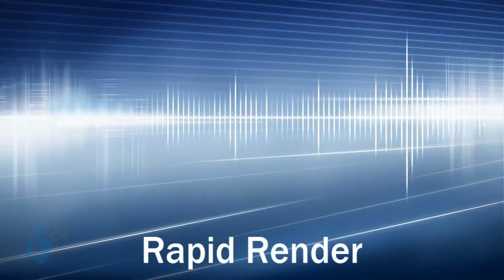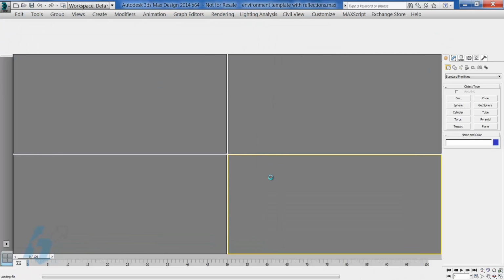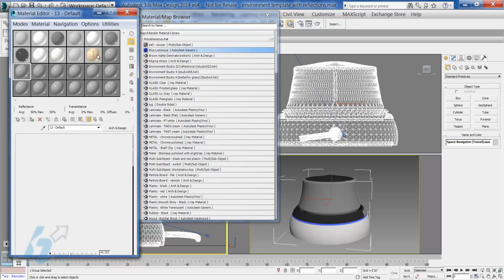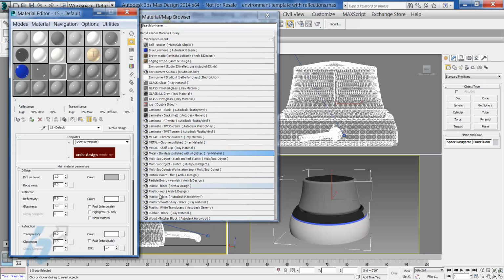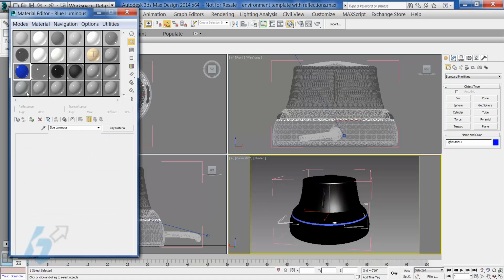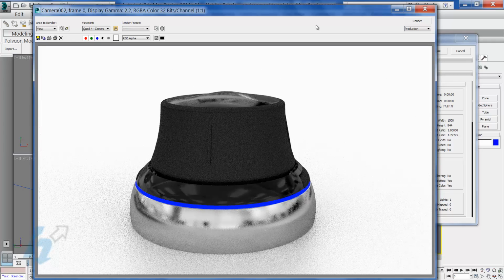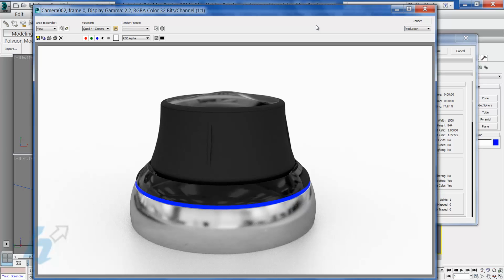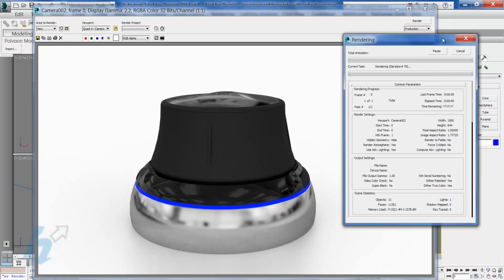Rapid Render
A streamlined workflow for creating photorealistic renderings of cad models.